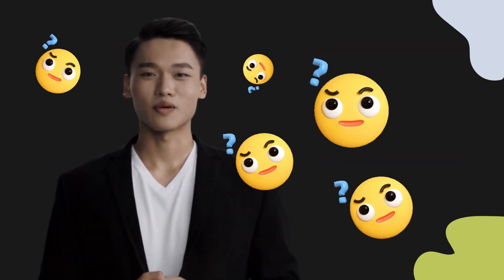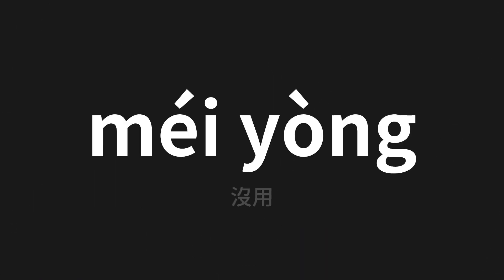How to pronounce méi yòng | 沒用 (Useless in Chinese)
Master the Pronunciation of 'méi yòng | 沒用' - which means : Useless in Chinese 📝 with @PerfectPronunciationChinese 🎓🗣️ - [Your Guide to Chinese]

Learn to pronounce 'méi yòng' perfectly in Chinese with our easy and engaging tutorial by @PerfectPronunciationChinese! 📖📽️ In this comprehensive video, we provide you with native speaker examples 🗣️👂 and phonetic breakdowns 🎵 to ensure you get the pronunciation just right.